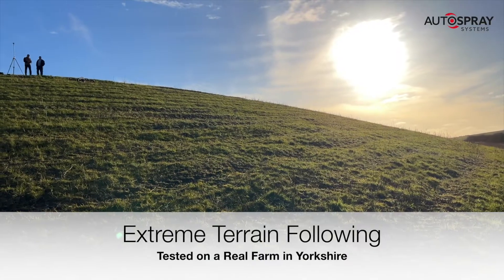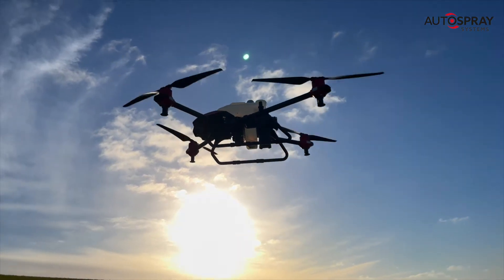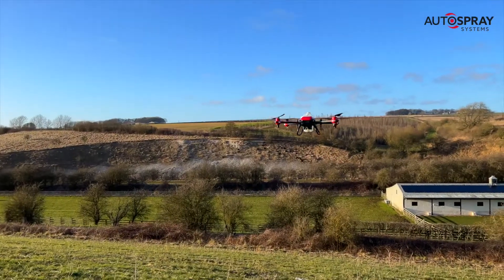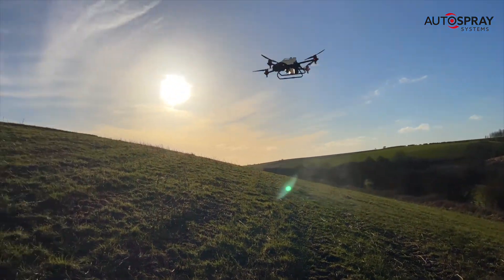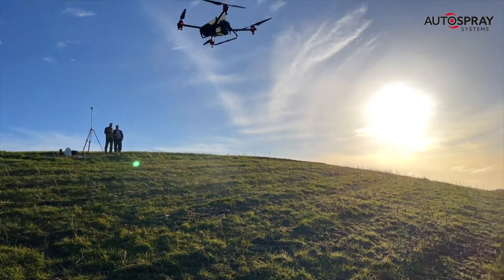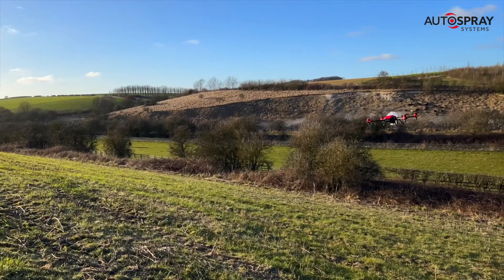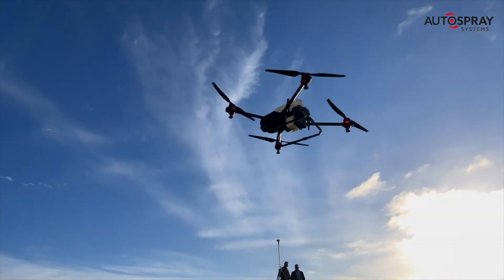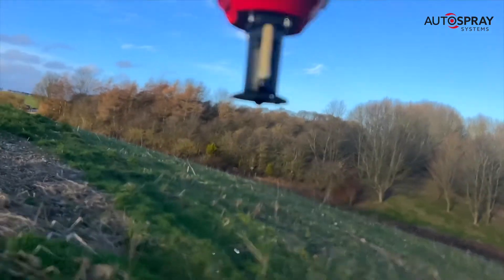Extreme Terrain Following - We Put XAG's Spray Drone To The Test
Drone manufactures make lots of claims about their ability to follow terrain accurately. We put the XAG Spray Drone to the ultimate test.

What makes the UK's countryside so beautiful is it's great diversity. From the rolling plains in Cheshire to the steep hillsides of Scotland and Wales, no two farms are the same.

We wanted to put XAG's spray drone terrain following claims to the ultimate test.
A friend in Yorkshire had just the place and we plotted an autonomous flight path up and down the steepest part of Horse Hill Field.

At the press of a button the drone takes off and heads straight to the starting point in the field.

You'll notice that at this stage the spray nozzles are not active.

When the drone reaches the starting point off the plotted field, the spray nozzles activate and it goes to work.

The drone flys up the hill with the terrain radar accurately maintaining its height above the ground.

At the top of the hill the drone shuts off its nozzles and moves to its next spray path.

Then the opposite nozzles are activated and the drone flys back down the field, following the contours.

The powerful downwash from the rotors drives the spray down into the crop below.

The spray droplet size is controlled by the spinning disks or CDA nozzles. These provide accurate control of droplet size and application rate.

The drone continues to follow its autonomous route, maintaining a precise height above the field.

You'll notice that the drone alternates between the front and back nozzles depending on its flight direction. Always using the rearmost nozzles to prevent spray contamination of the drone itself.

And when the flight is complete the drone returns to its take off point, ready for the next task.

It certainly beats risking the tractor on these steep slopes.